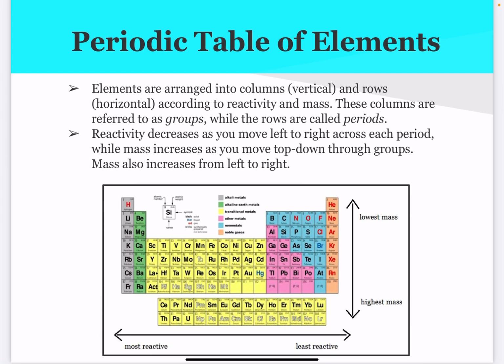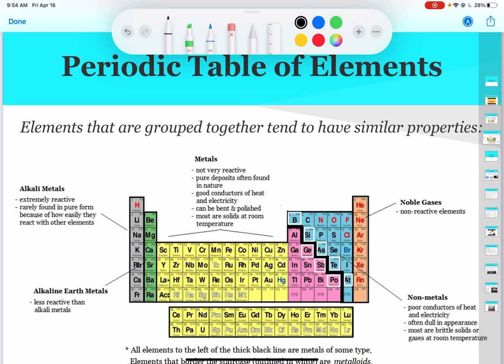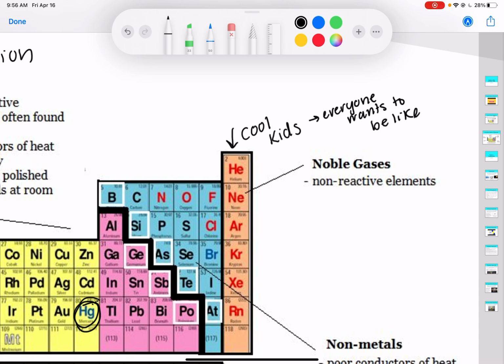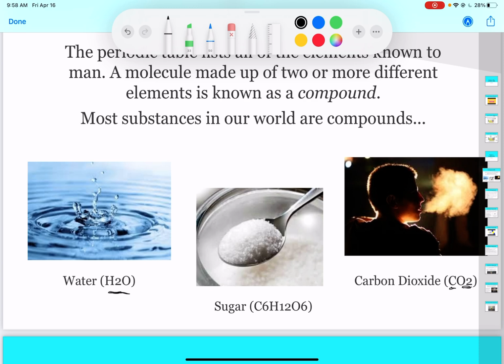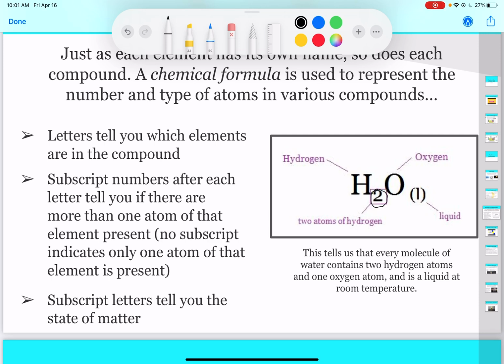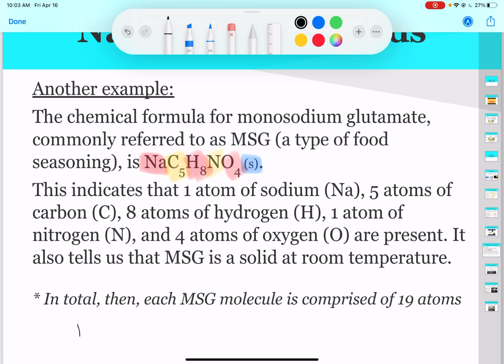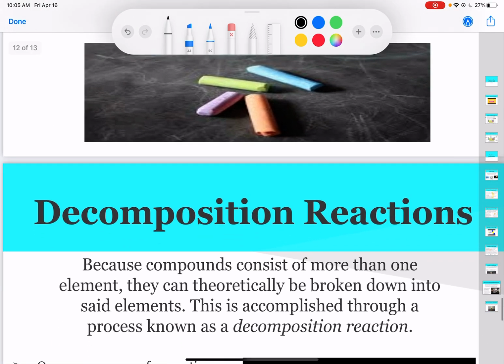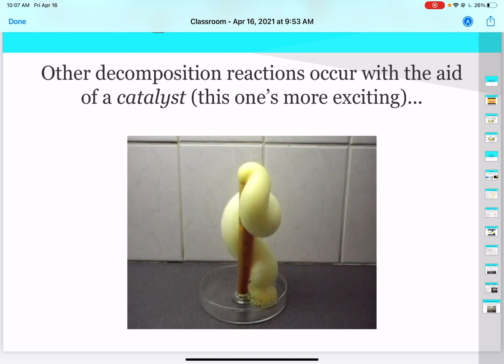Science 14 Unit A Topic 2